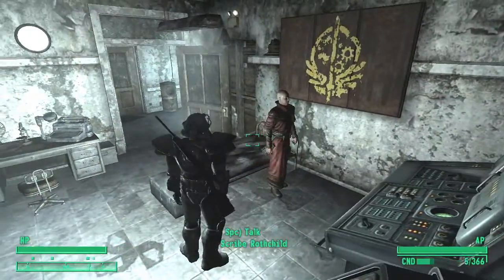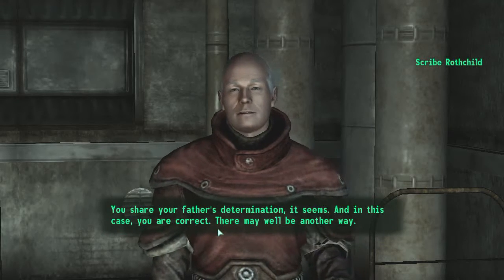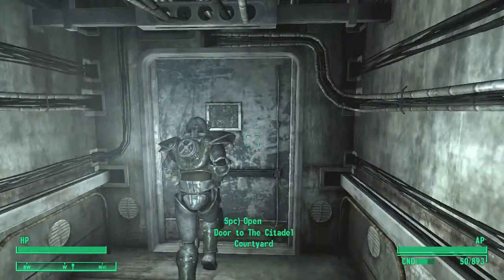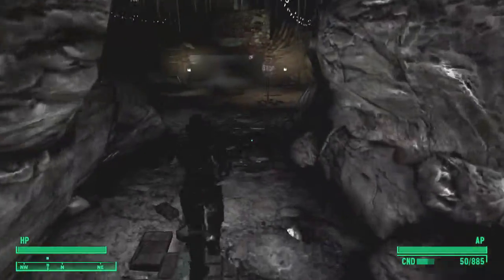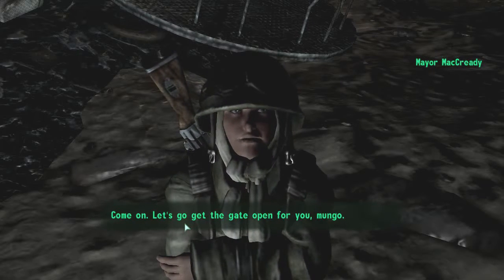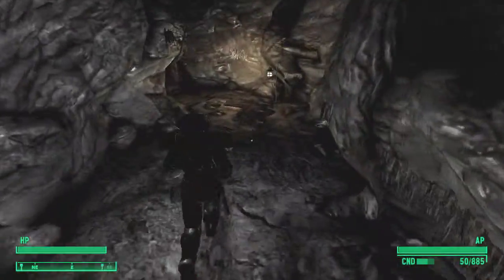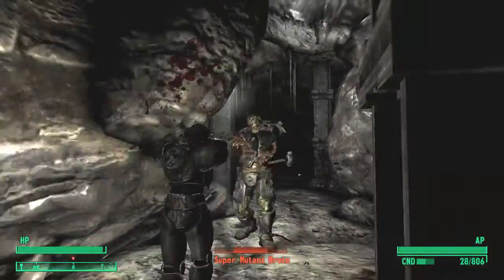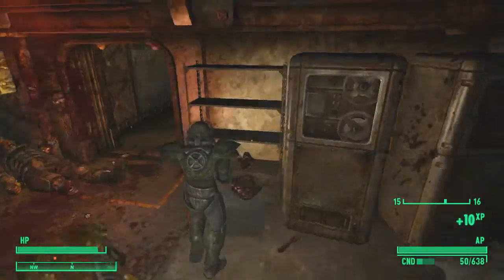Fallout 3 - 86 - G.E.C.K Hunters!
I'm going on a adventure! Not the best of places, but a adventure nonetheless!